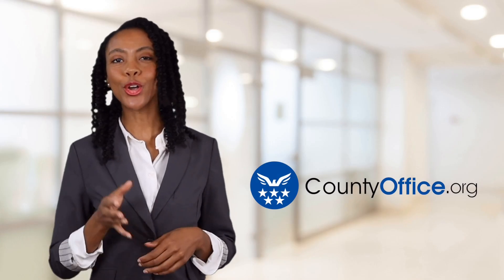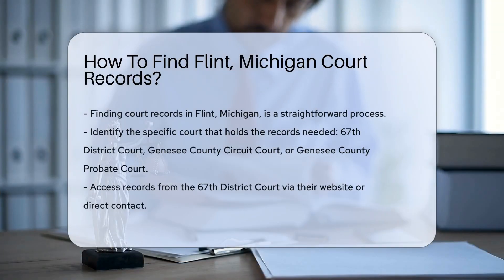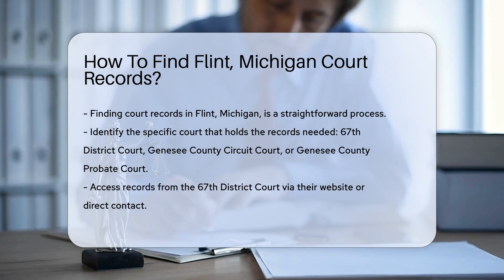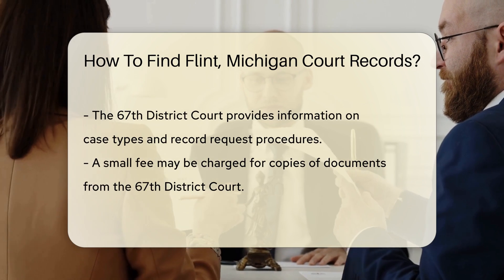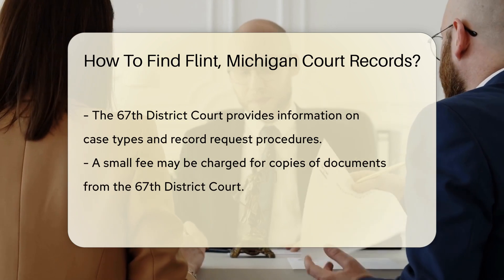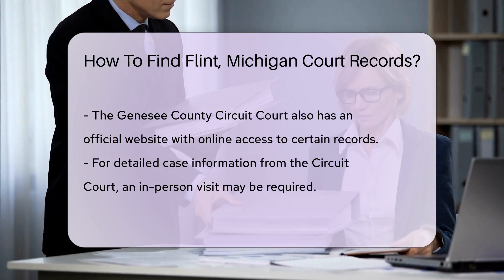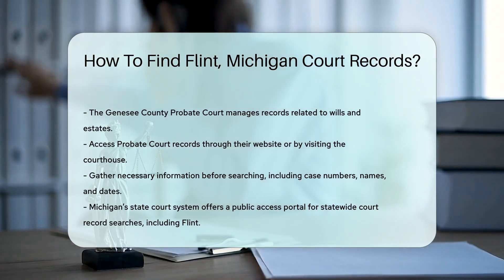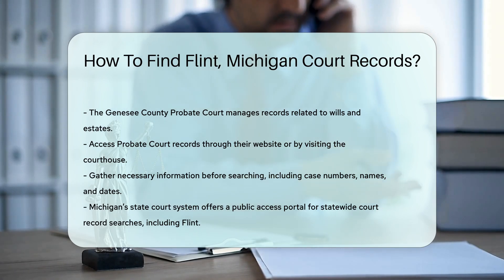How To Find Flint, Michigan Court Records? - CountyOffice.org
How To Find Flint, Michigan Court Records? Are you looking to access Flint, Michigan court records but unsure where to start? In this informative video, we'll guide you through the process of finding court records in Flint, Michigan. Discover the key steps to identify the specific courts handling the records you need, including the 67th District Court, the Genesee County Circuit Court, and the Genesee County Probate Court.

Learn how to access records from these courts by visiting their official websites or contacting them directly. Find out about potential fees for document copies and gather essential information such as case numbers and parties' names before your search to streamline the process.

For those preferring online access, Michigan's state court system offers a public access portal to search for court records statewide, including Flint. Stay informed and empowered by understanding how to navigate the process of obtaining important court records.